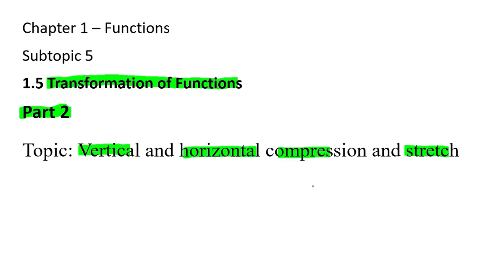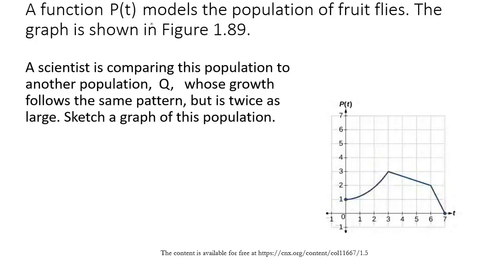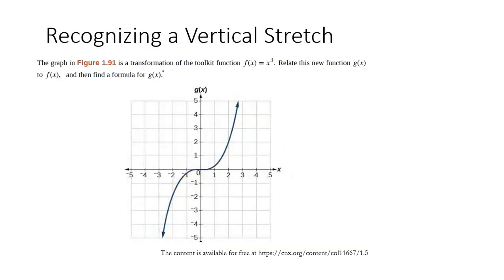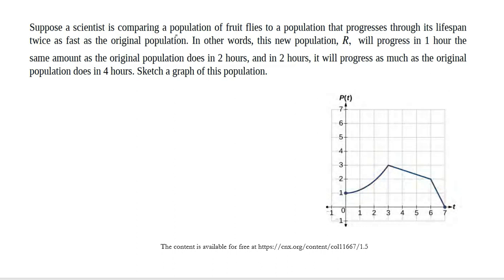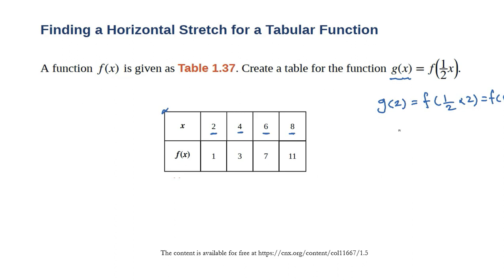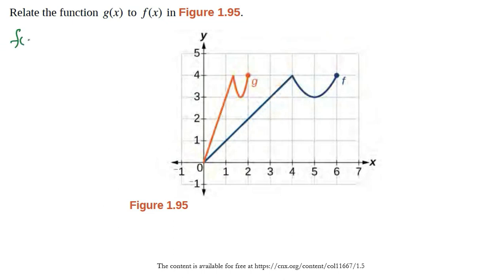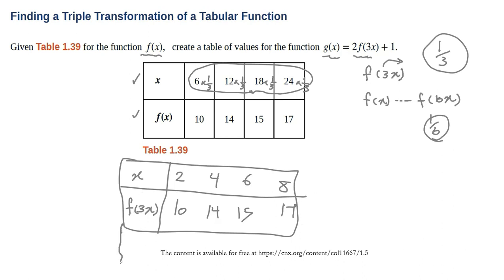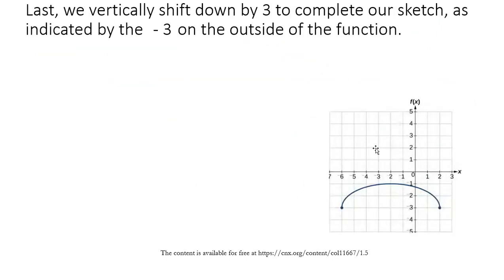1.5 - Precalculus - Transformation of functions - Part 2